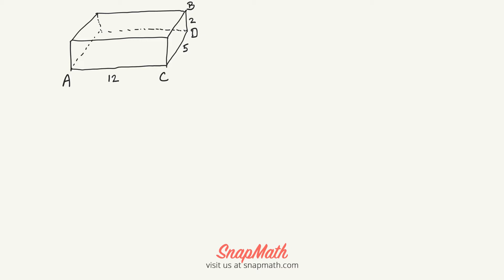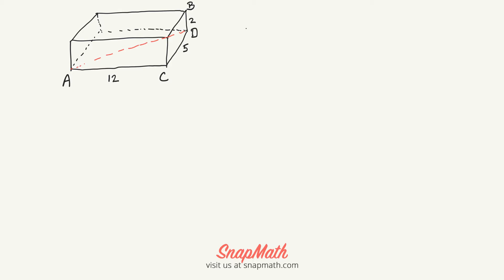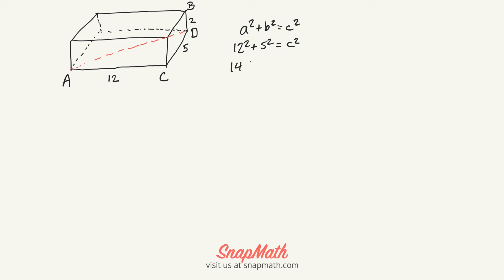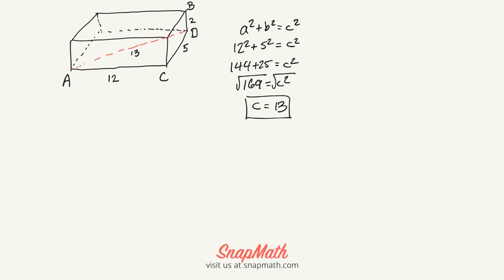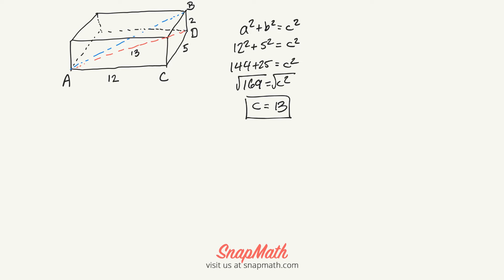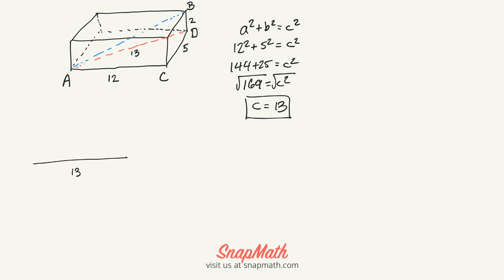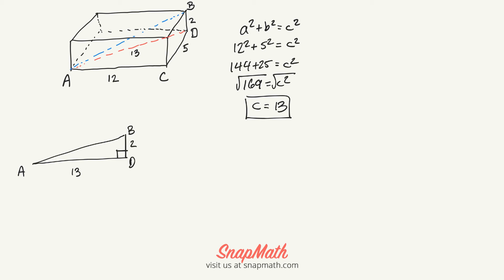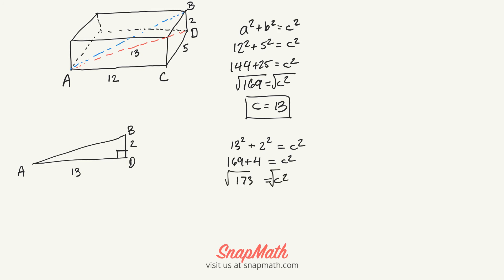3D applications with Pythagorean Theorem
Snapmath,  Pythagorean theorem, algebra, 3 dimensional figures